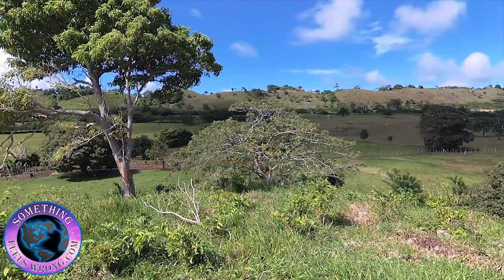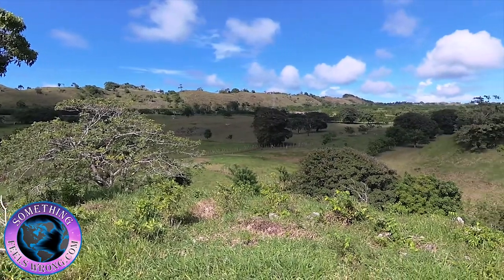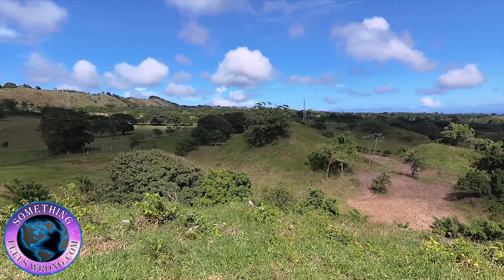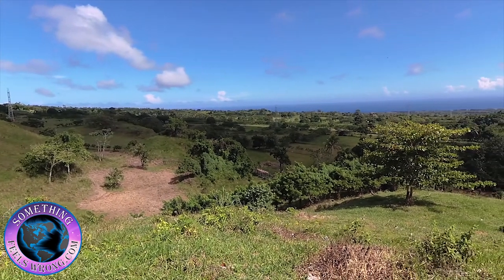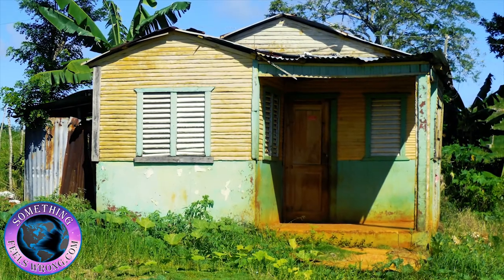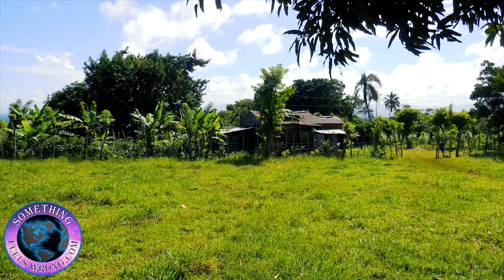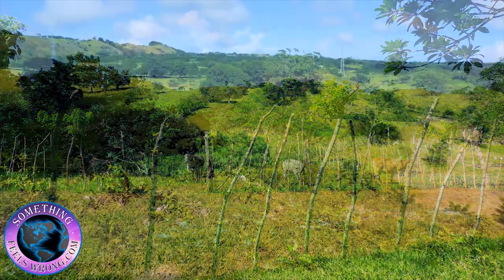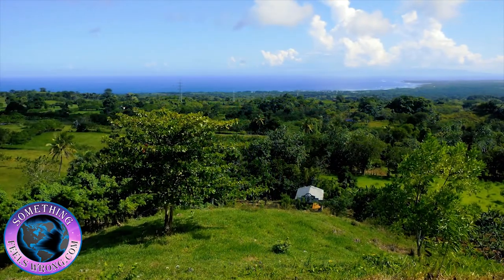For Sale 20.5 Acres Superb Quality Farm Land Cabrera Dominican Republic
This an excellent example of what we’ve been trying to get across about how the new paved roads will open up new options, just take a look at this. Those following the Something Feels Wrong YouTube channel and waiting in anticipation are going to love what you see. What was once quite a hike to the town of Cabrera is now just about 12 minutes away on freshly paved roads. Just as we’ve been mentioning, the paving that’s currently taking place is going to open up several of our best areas featuring properties that just one month ago wouldn’t be considered because of access.
Have a look at one of the best 20.5 acre parcels I’ve seen to date. For those who like privacy the entrance wouldn’t be noticed if not previously known AND it’s all paved! The natural lay of the land is spectacular! There’s one mound located in the perfect place to construct the owners residence. If selected this location not only provides a panoramic ocean view it allows you to see all four corner points FROM YOUR DECK!

Barn area and workman’s quarters are already in place and is currently producing dairy products. To date one of the best quality live on lite farming pieces I’ve seen. As for now we’re off to the next one. Until next time, this is Barry in DR.

Farm Land
Finca
Cabrera
Immigration
Retire Overseas
DYD Tour
Relocate
Expatriate
Expat
Leaving America
Leaving Canada
Leaving Europe
Cabrera Dominican Republic
Southwest Dominican Republic
Live in the Dominican Republic
Considering Expatriation
Reallocate your portfolio
Hispaniola
Beaches